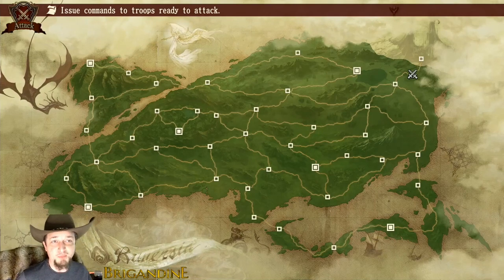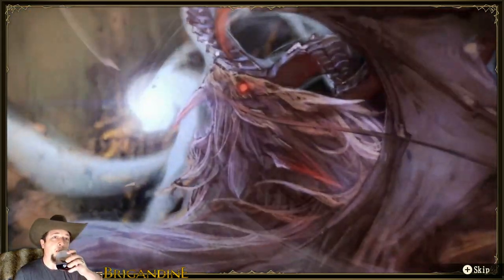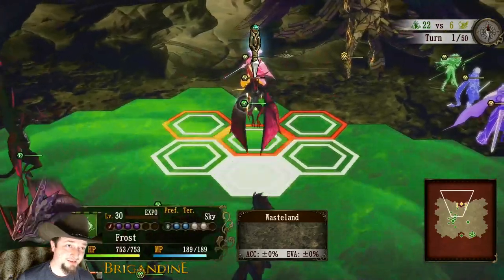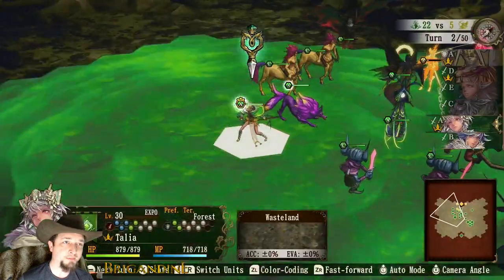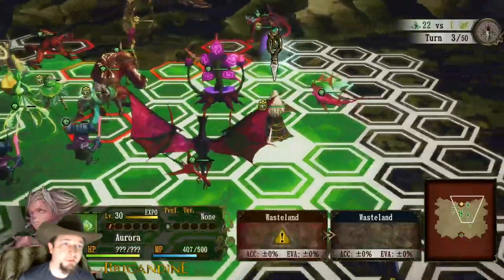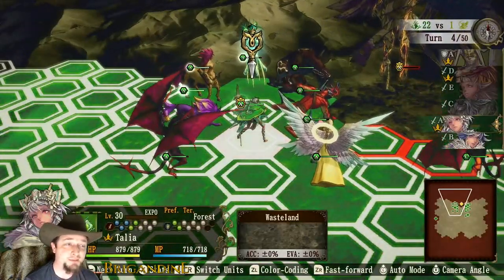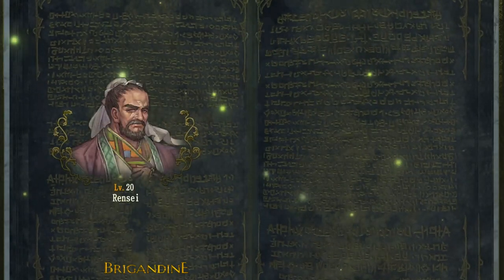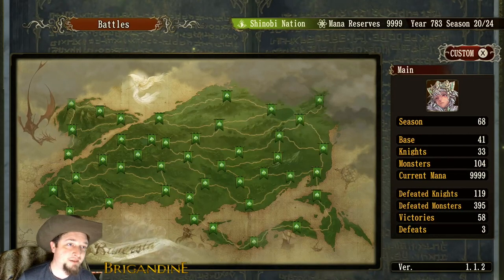BRIGANDINE: SHINOBI - THE RUNE GOD 🦌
Welcome back to some more Cowboy Brigandine ! The Shinobi Tribe has come to realize that Freedom isn't always free. Watch as we play CUSTOM HARD Mode and see how extremely difficult the Upgrade AI can be! :)

BRIGANDINE BROS! ( YouTube Creators I Stream With On Multiplayer )

Brigandine The Legend Of Runersia, Available on Switch [ Rated T ]
~V.T. 🤠